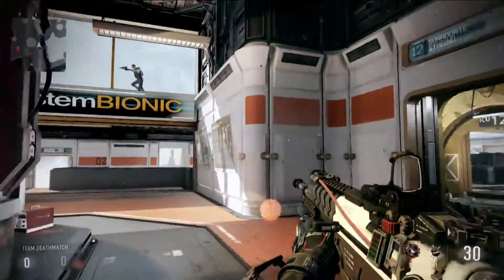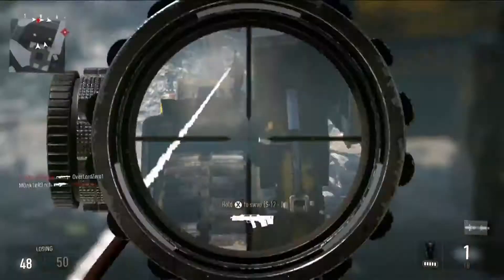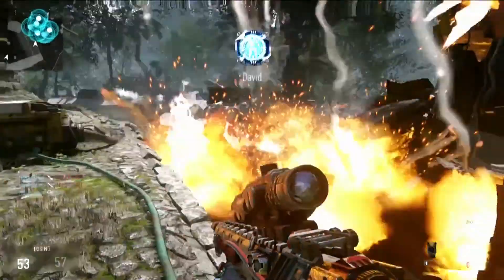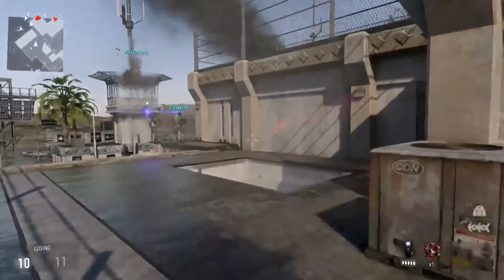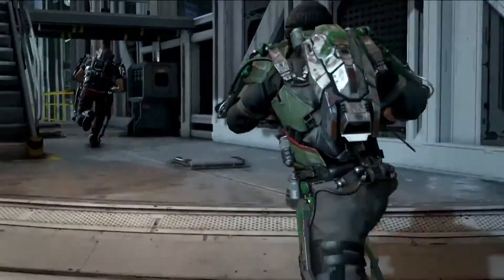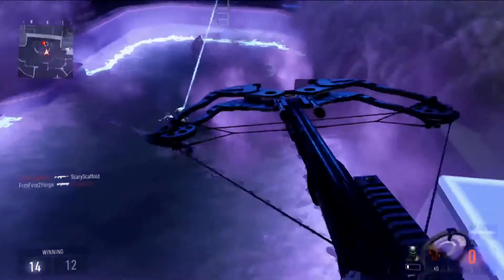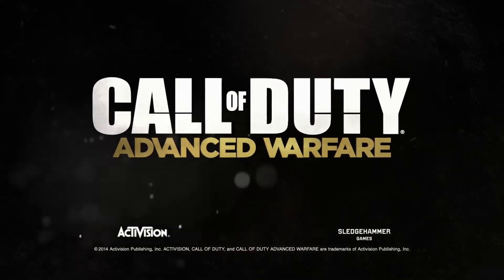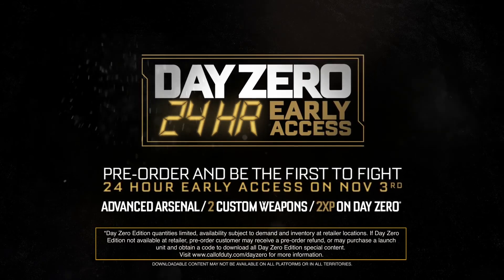Official Call of Duty® Advanced Warfare Multiplayer Reveal Trailer